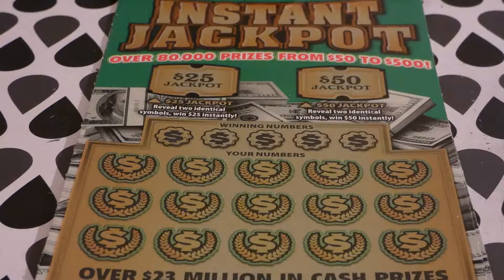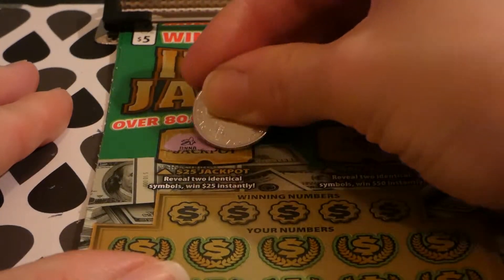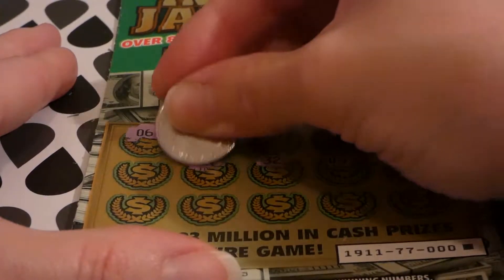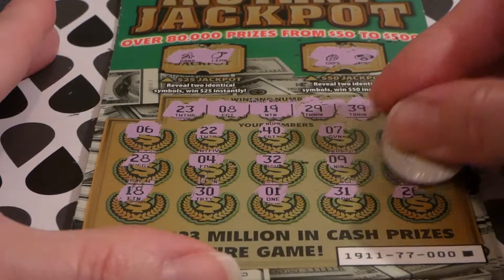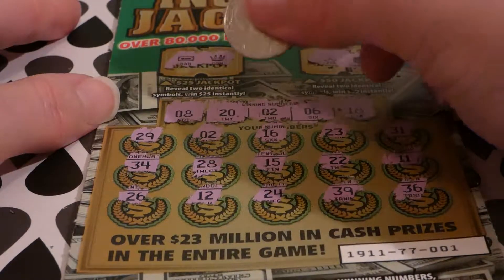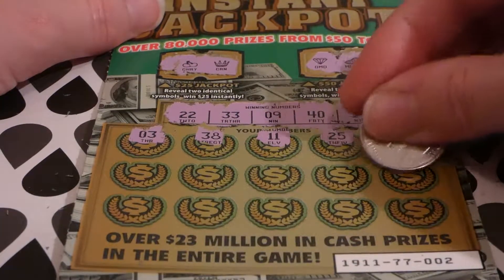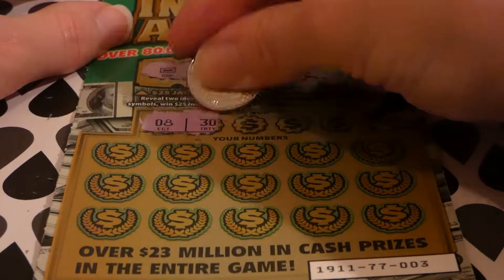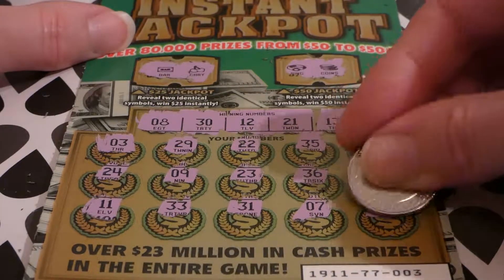Instant Jackpot - 5 for Friday 45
5 for Friday 45 - Instant Jackpot